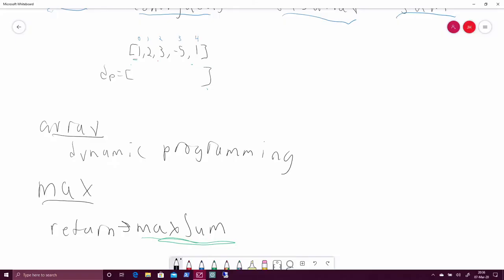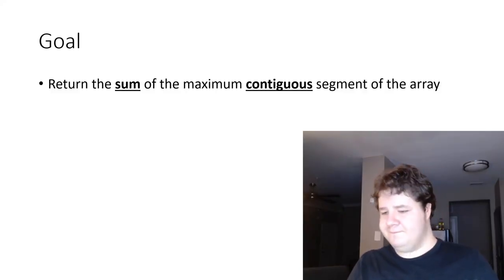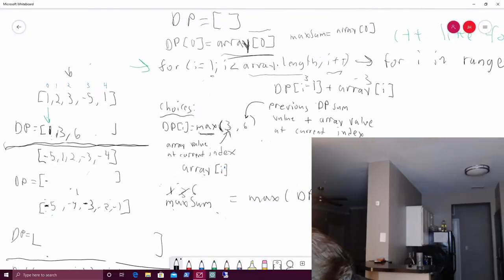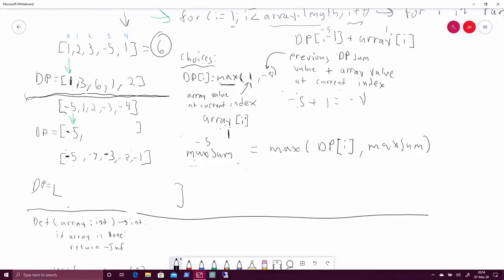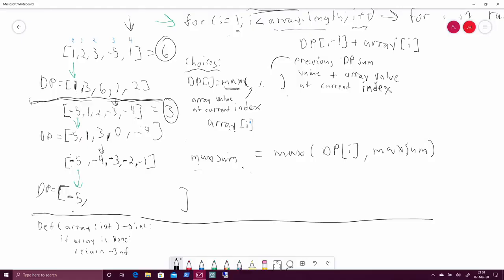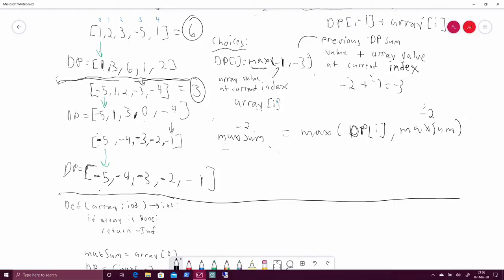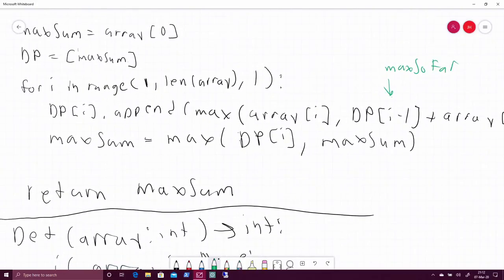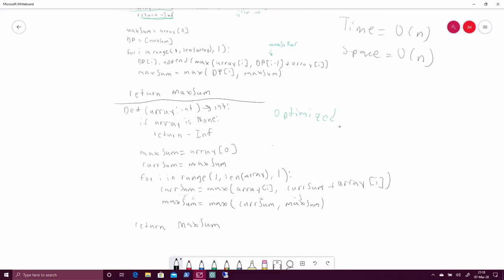Maximum Contiguous Sub array Sum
These videos are not only part of an effort to improve my public speaking and teaching skills, but to also freely share my knowledge with others who are interested in computer science, cloud computing, and other computing topics.

If you want to practice this problem yourself, here is a link to

Presenter: Joshua Nathaniel Haupt